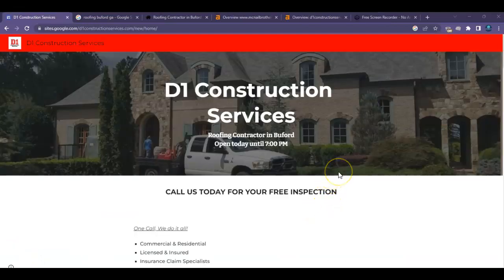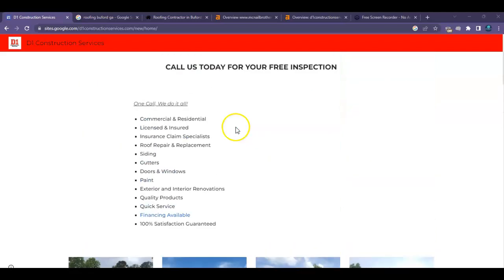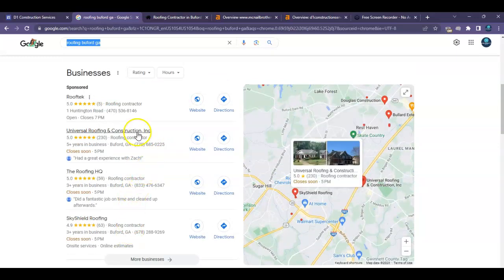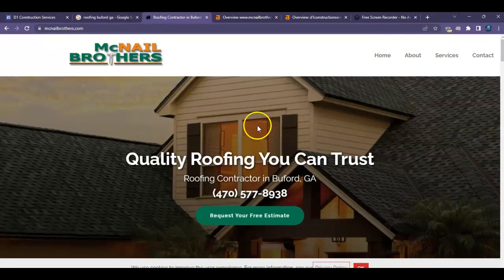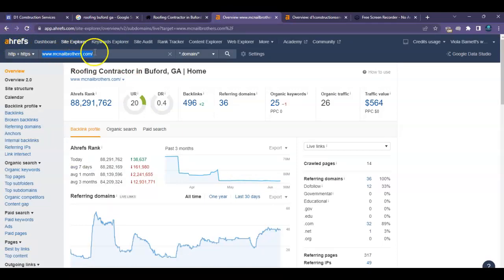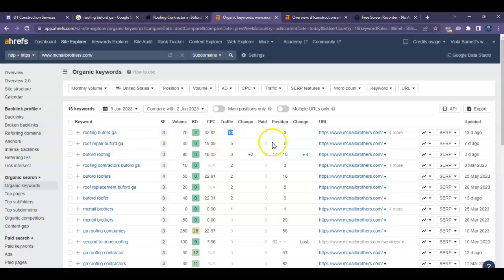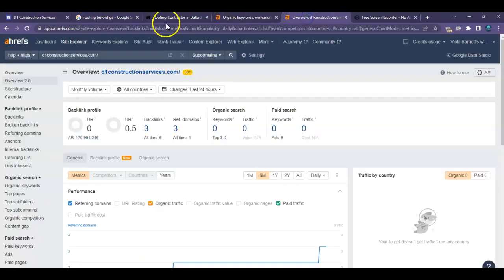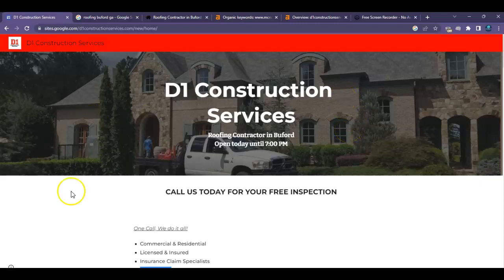D1 Construction Services Website Review - Roofing Buford GA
Today Viola did a website review on D1 Construction Services in Buford GA. In this review, she talks about three key strategies to rank online as well as her advice on how to beat out their top competition. She discusses our individual decision-making processes and why just having a great looking website  isn’t going to help you. Here you will get some great advice on integrating keywords into your content, how to rank in the Google Map Pack… check it out!  Let us know what you thought.

roofing buford ga, roof repair buford ga, buford roofing, roofing contractors buford ga, buford roofers,
roof replacement buford ga

✅  Gwinnett SEO is a Georgia-based digital marketing agency.

💡 Viola is one of Georgia’s leading marketing experts and CEO of a modern day Digital Marketing Agency called Gwinnett SEO. She is originally from  New York City however over the last few years you may see her buzzing around the busy streets of Atlanta GA. You never know which small business she will be impacting next.

🚀  Interested to grow fast?